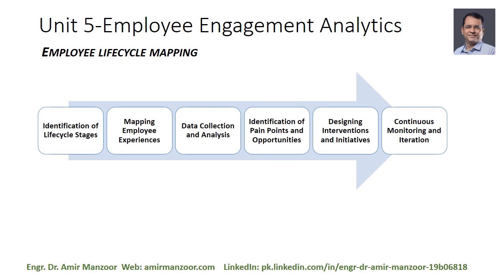Unit 5: Employee Lifecycle Mapping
Embark on a journey through the employee lifecycle with our enlightening YouTube video on Employee Lifecycle Mapping! Explore the foundational concept of mapping the employee journey from recruitment to exit, gaining insights into key moments that influence engagement and satisfaction.

In this comprehensive guide, we unravel the intricacies of each stage of the employee lifecycle, offering practical strategies for optimizing experiences and fostering long-term retention. Learn how to identify critical touchpoints and implement tailored interventions to enhance employee engagement and productivity.

Join us as we delve into the transformative power of Employee Lifecycle Mapping and unlock the secrets to building a thriving workforce.